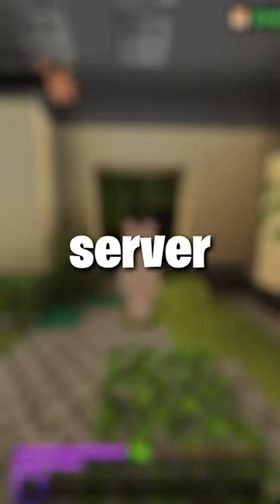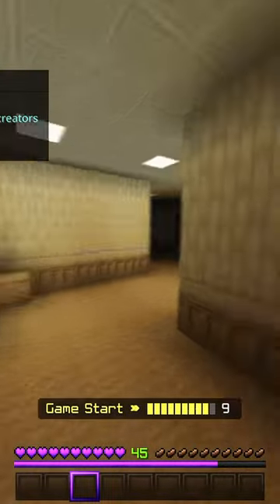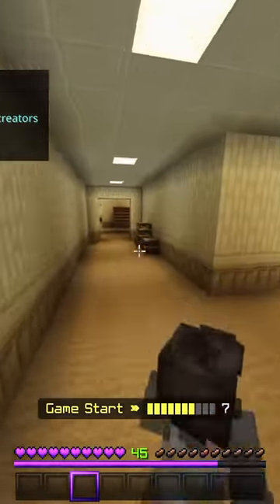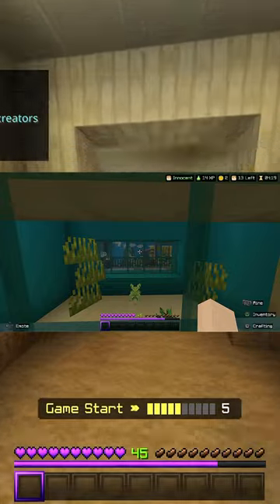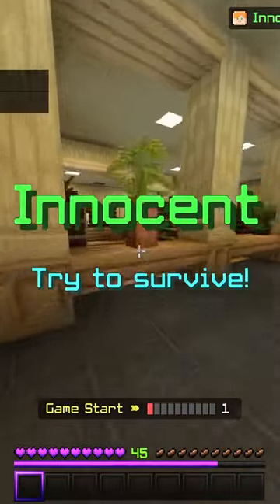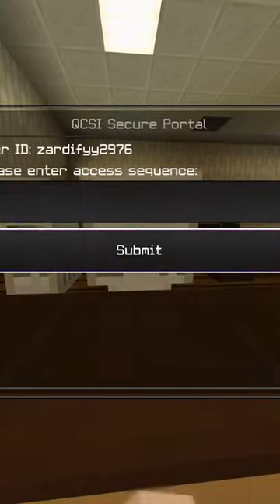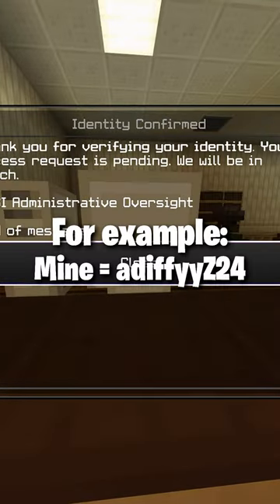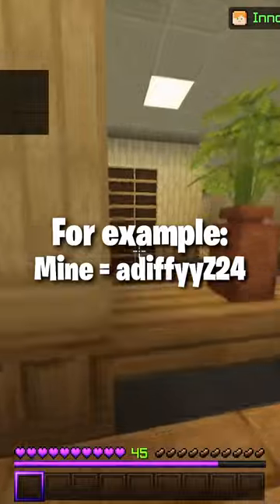How to get the *SECRET* Hive Minecraft Skin...! 😱